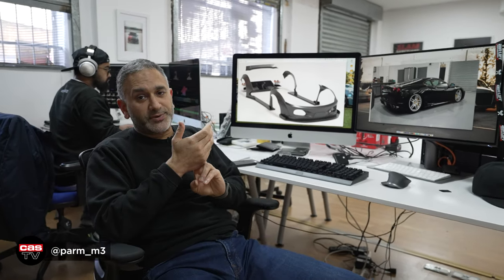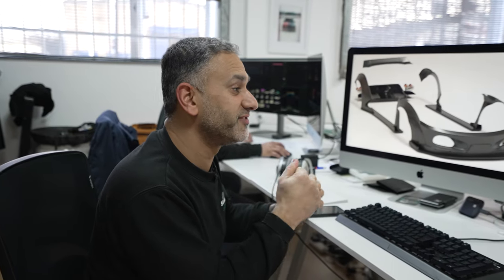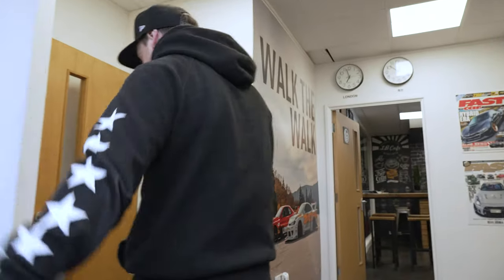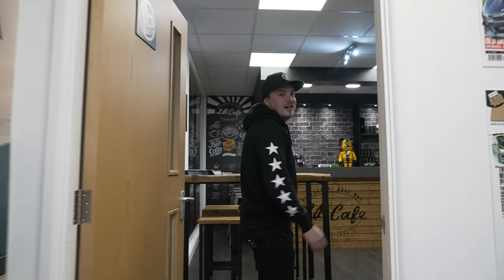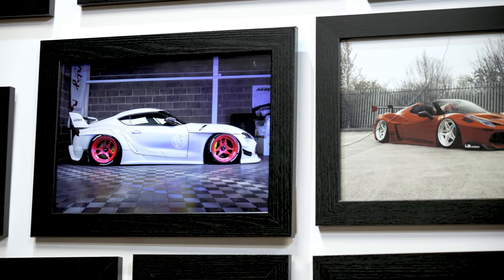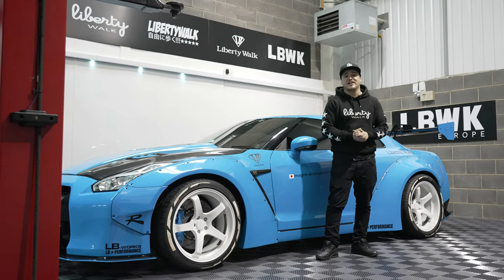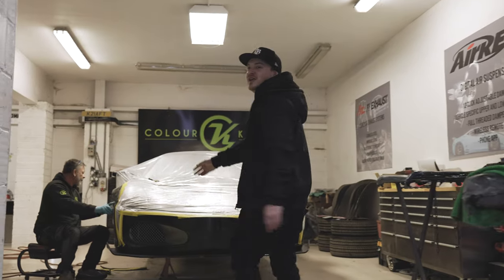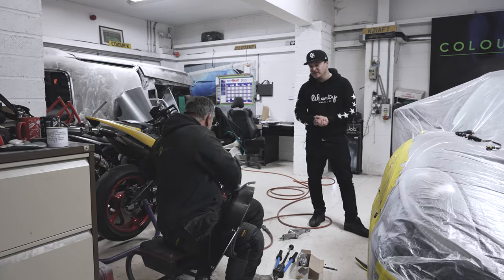Ferrari F430 Liberty Walk Project EP3 - Body Kit Installation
The Liberty Walk Ferrari F430 is now bagged, audio upgrades are all in, what's up next? The Liberty Walk body kit is finally getting installed and that only means one thing...lots of angle grinding and riveting. We visit the LBWK Europe HQ to follow the build process.